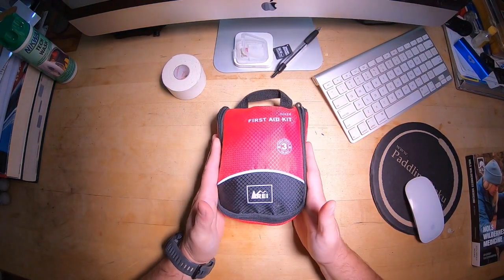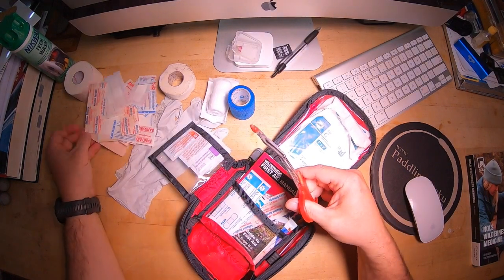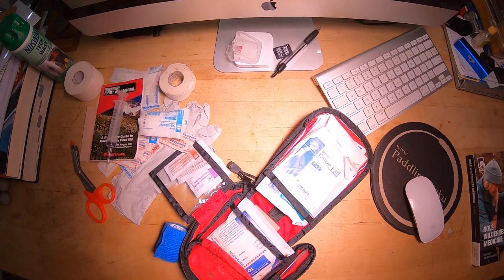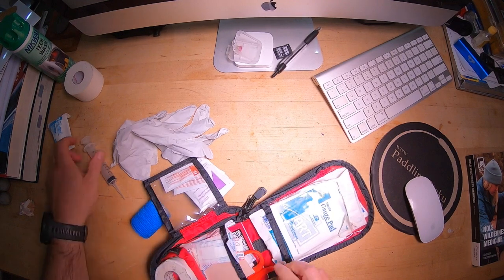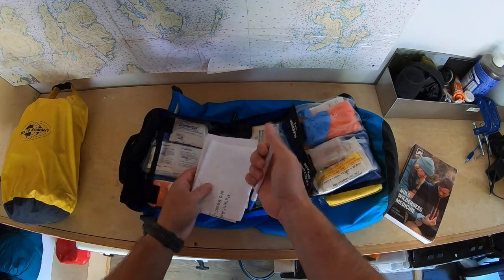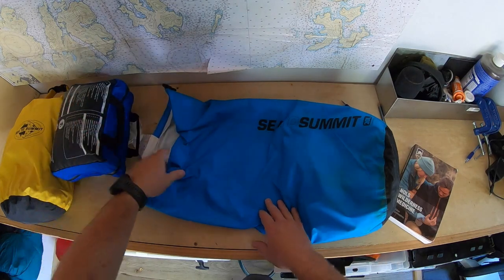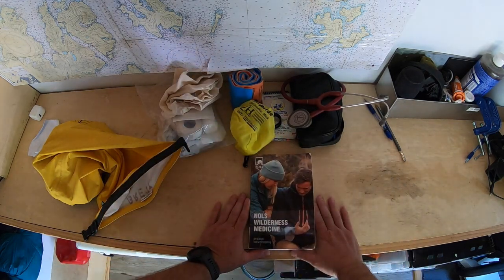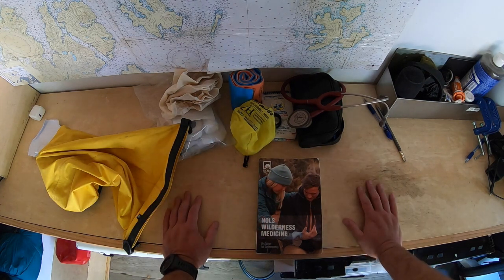NOLS Wilderness First Aid Instructor explains how to do First Aid Kits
Remember, no one ever said, "boy am I glad we didn't pack that first aid kit!"

As a NOLS Instructor, WFA instructor and former Paramedic I have a lot of experience with First Aid Kits. Here are some best practices for personal use, long trips, and working as a guide or outdoor educator.

I created a 16 page PDF with hundreds of tips for playing and working in the outdoors! You can get them here. They are called The Guides Way and you can get them

I am now offering custom first aid kits, and first aid kit consultations. Kits of any size for any trip, customized to your needs.